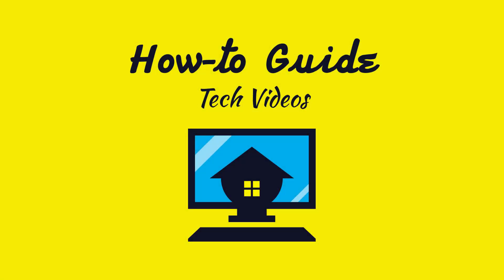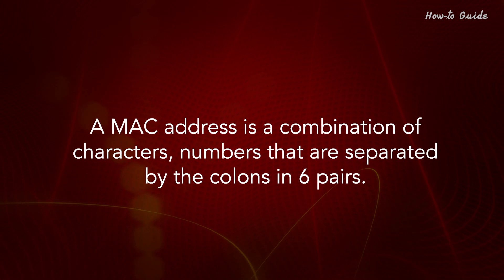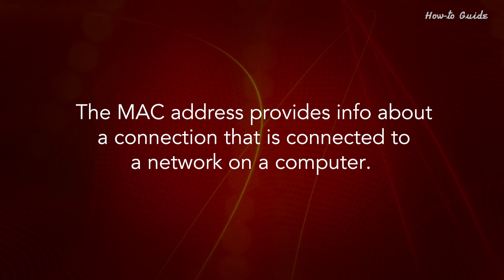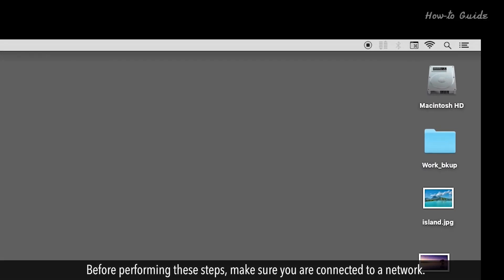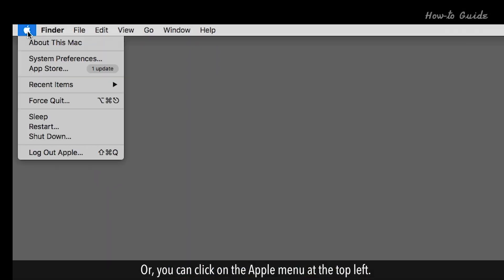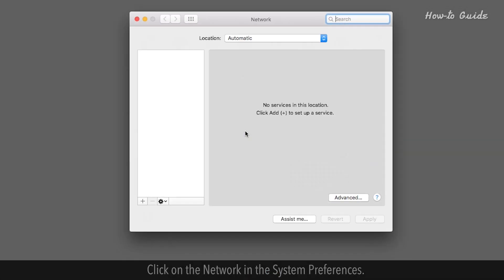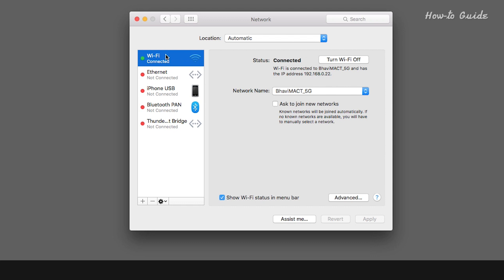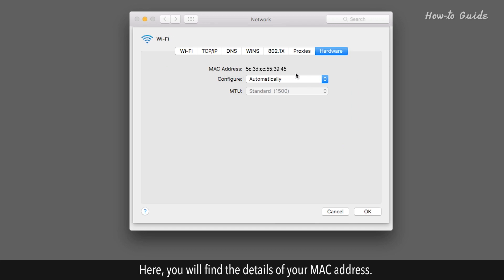How to Find the MAC Address of Your Computer :Tutorial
A MAC address is a combination of characters, numbers that are separated by the colons in 6 pairs. The MAC address provides info about a connection that is connected to a network on a computer.
Let's see the steps to know the MAC address of your computer.

1. Before performing these steps, make sure you are connected to a network.
2. Click on the System Preference on the Dock of your MAC.
3. Or, you can click on the Apple menu at the top left.
4. From the drop-down list, click on System Preferences.
5. Click on the Network in the System Preferences.
6. Select your network connection from the left panel.
7. As in this video, I am selecting Wi-Fi which is connected to a network.
8. Click on the Advanced button.
9. Click on the Hardware tab.
10. Here, you will find the details of your MAC address.